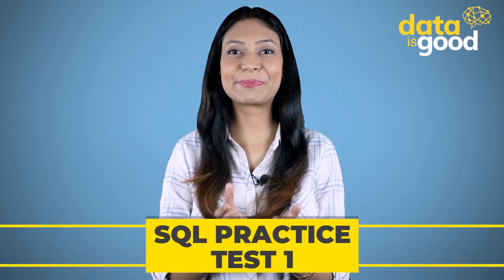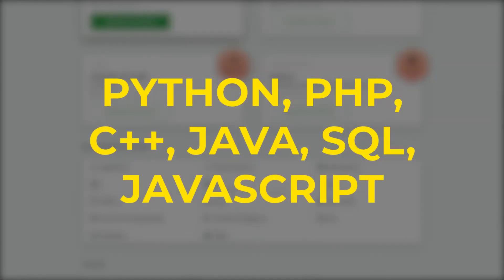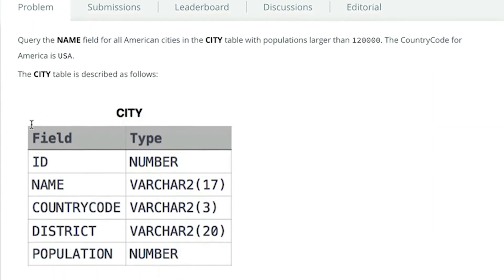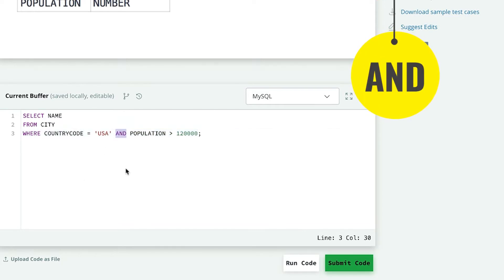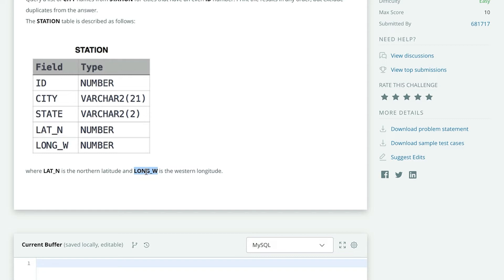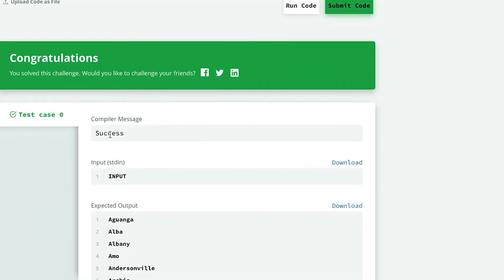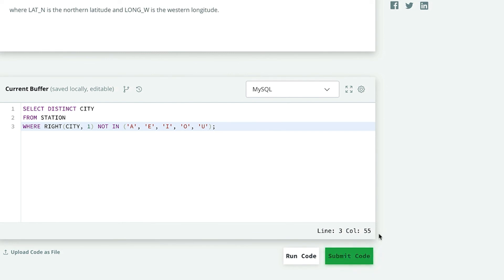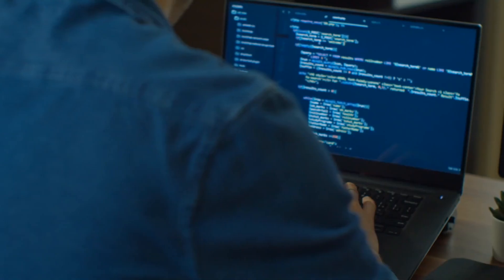SQL Hackerrank Practice Test 1 | SQL for Beginners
🔥 Learn Basics of SQL with Complete SQL Fundamentals for Beginners. 🔥
SQL stands for Structured Query Language. SQL is a standard language for storing, manipulating and retrieving data in databases. SQL statements are used to perform tasks such as update data on a database, or retrieve data from a database. SQL is an easy-to-learn language specifically designed to work with databases.

In this video, you will learn the basics of SQL. Also you will learn how to build SQL query. There are exercises also named as Brain busters with question and with it's solutions.

dataisgood
sql query
Basics of SQL
sql programming
intro to sql
sql tutorial for beginners
query
learn sql
sql introduction tutorial for beginners
sql full form
hackerrank test 1
practice test with solutions